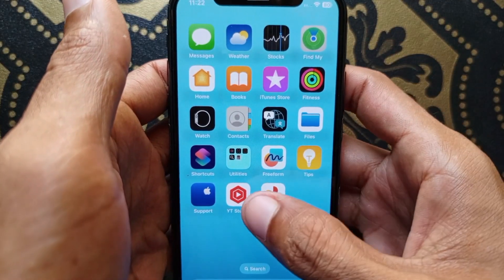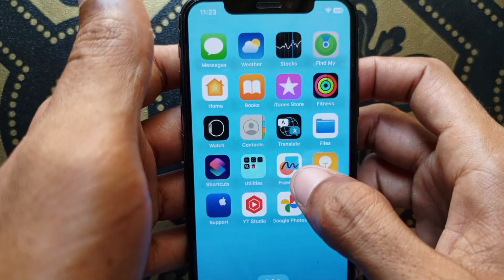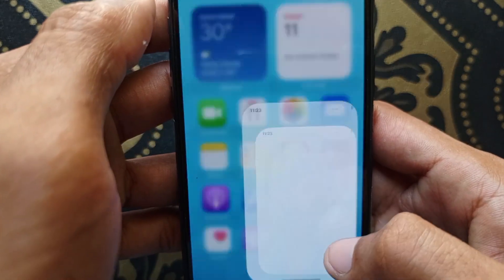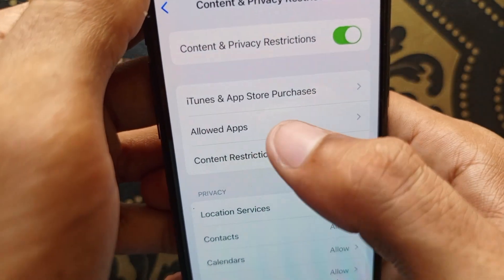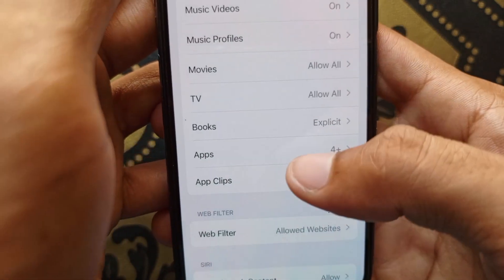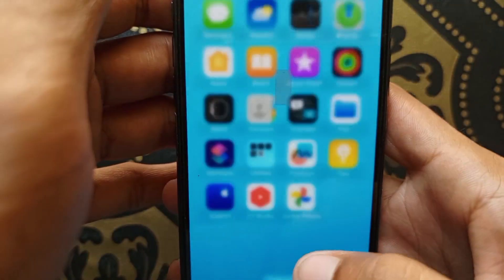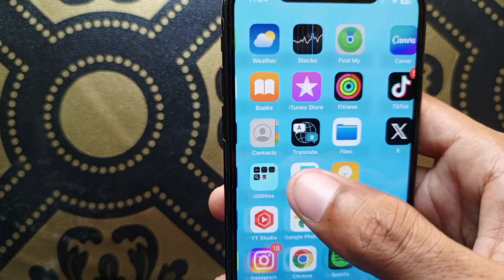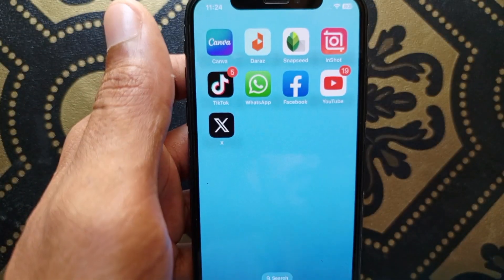How To Find Hidden Apps On iPhone | iOS 17 | 2023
In this video, I will help you to Find Hidden Apps On iPhone. Please watch till the end.